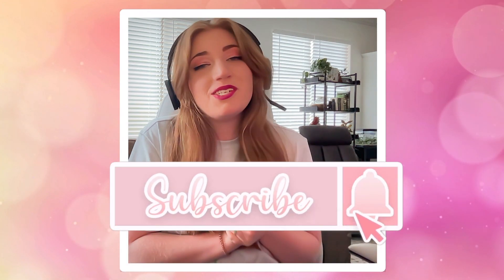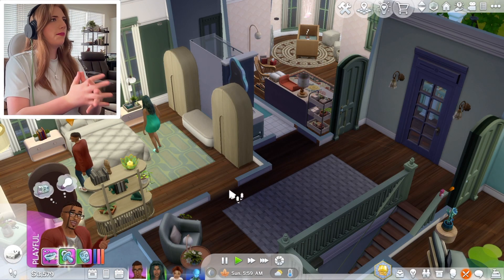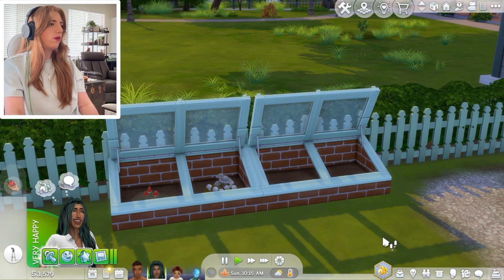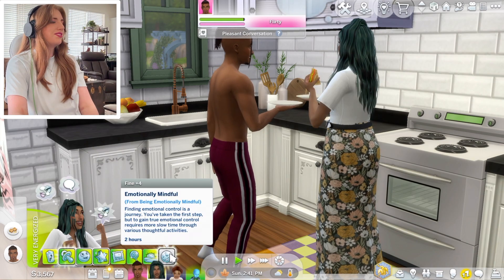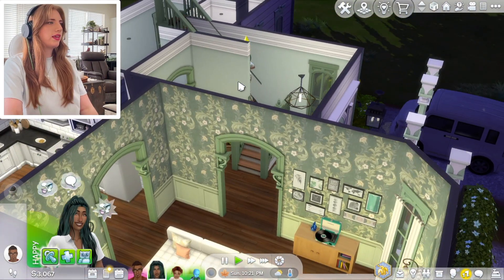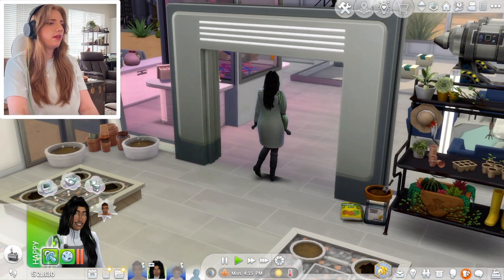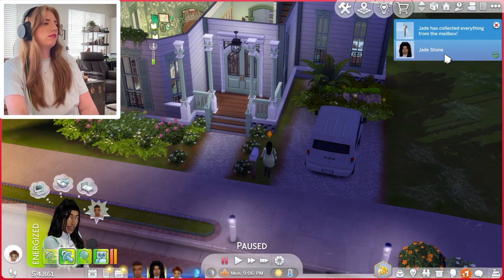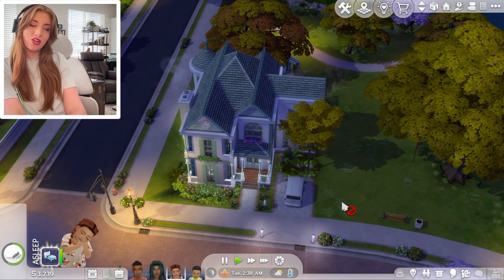🌈NOT SO BERRY CHALLENGE🌈Episode 9: Aging Up the Babies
New Videos times have changed to Fridays at 9:00AM!

🐸 Join me on Twitch for more content!🐸
⭐MYSTERY MONDAYS 6:15-9:15pm | FRIDAYS 9:00-12pm⭐

This video has been created and is owned by Calleigh Rose. This video is PG, family friendly and has no cursing or swearing! 💕